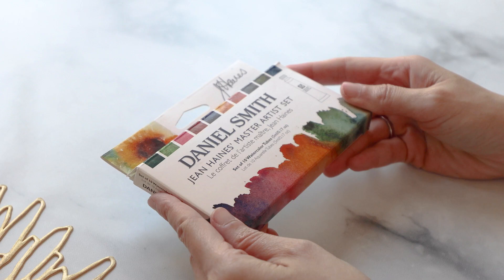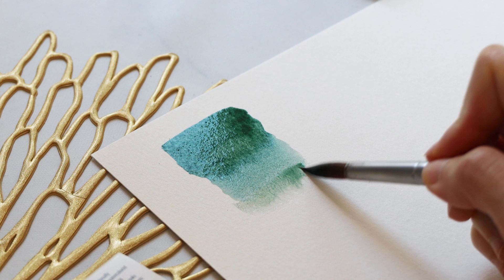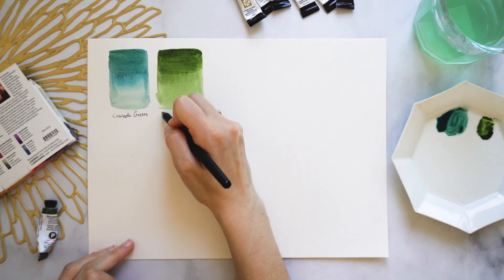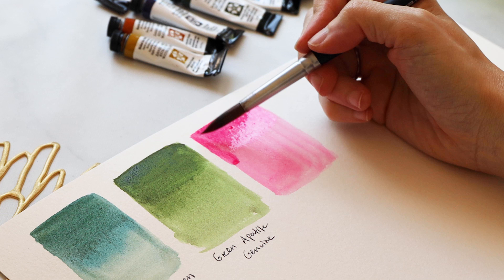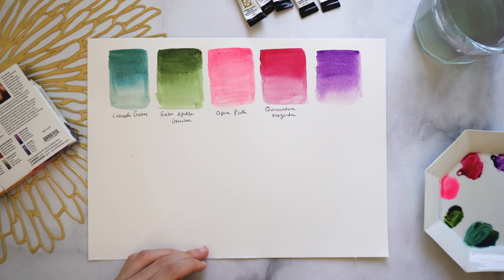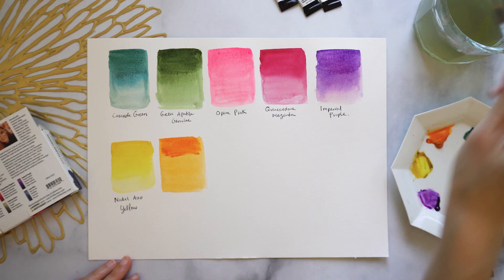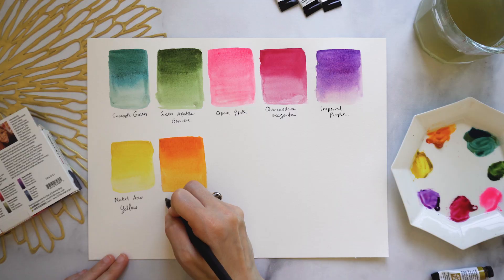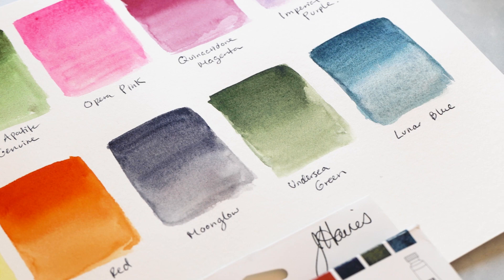My Favorite Daniel Smith Watercolor Set (Swatching)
Here we are for another fun swatching video! This week I'm taking you through the Daniel Smith Jean Haines Set, a vivid, saturated collection of yummy colors that will make your heart sing. We're test driving all of these colors as I prepare my paint swatch cards. I'll be comparing them to Winsor and Newton and other Daniel Smith colors in my collection so you can get a good idea of whether or not this is a set you're interested in trying out :)
So sit back, grab a cup of coffee (or tea) and let's get this swatching party started!
Xo
Margot

CHAPTERS

00:00  Intro
01:16  Unboxing
02:19  Cascade Green
03:04  Green Apatite Genuine
03:46  Opera Pink
04:49  Quinacridone Magenta
05:24  Imperial Purple
06:10  Nickel Azo Yellow
07:21 Aussie Red Gold
08:26  Moonglow
09:22  Undersea Green
11:07  Lunar Blue
12:55  Outro

MATERIALS

ABOUT ME